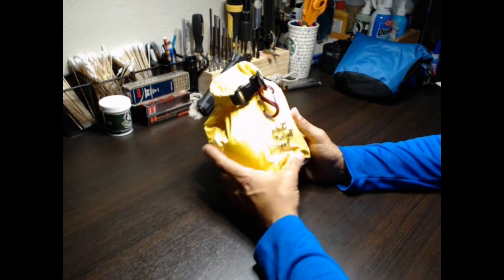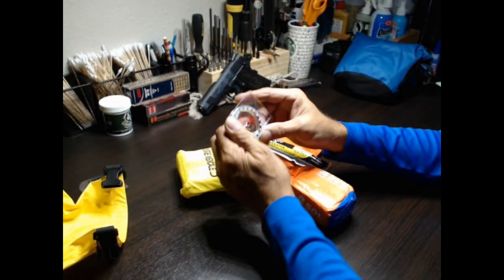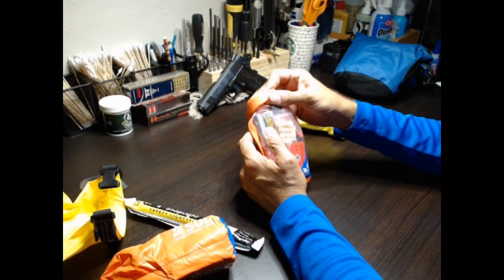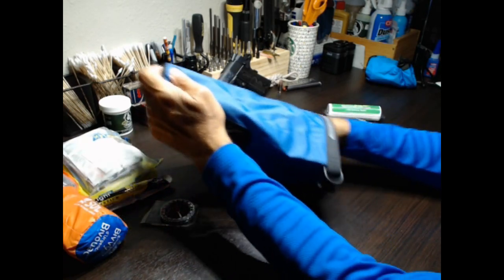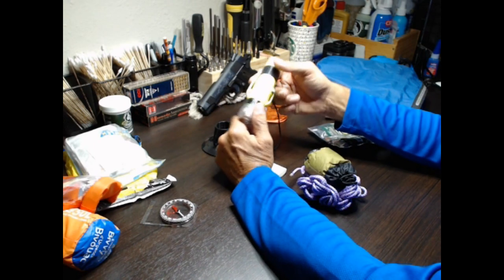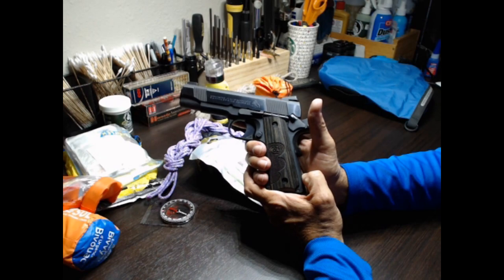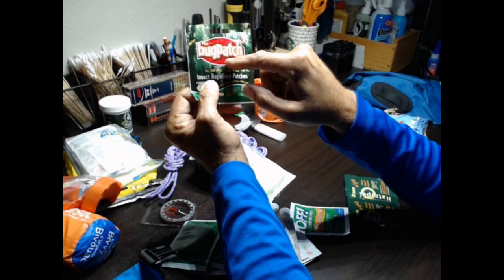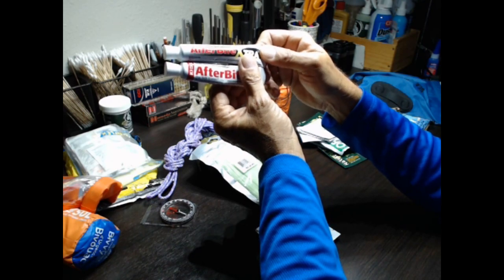Kayak Gear Day bag,Bug bag and Bugout bag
This is what we carry in our Day Bag, Bug Bag and Bugout Bags when kayaking